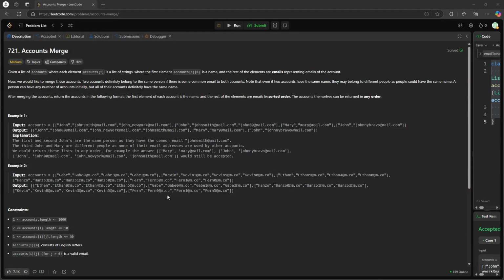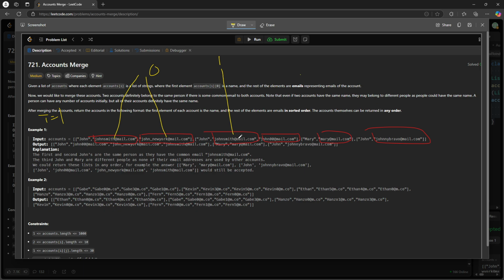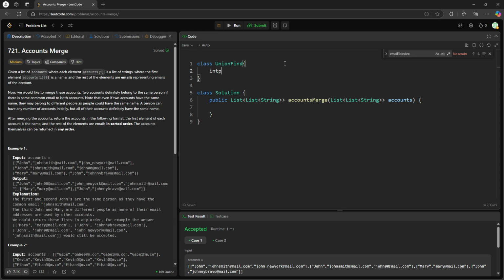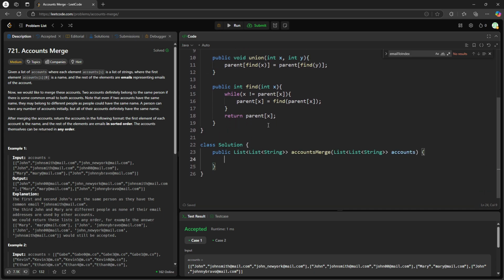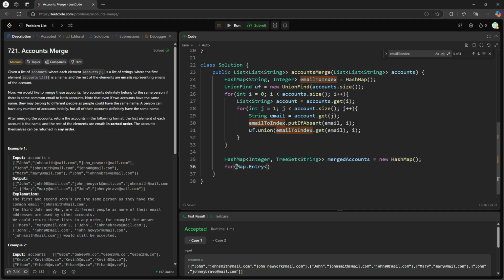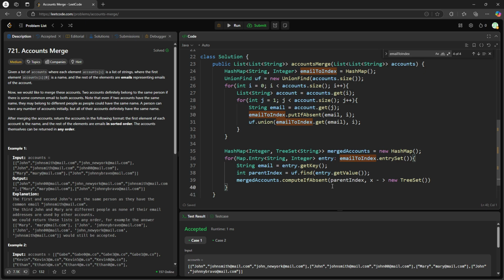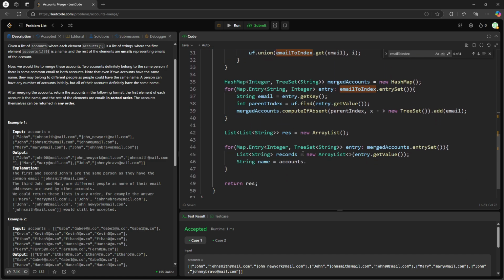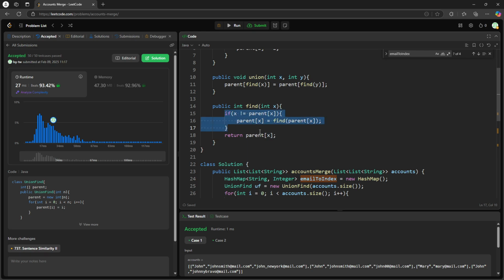LeetCode 721 | Accounts Merge